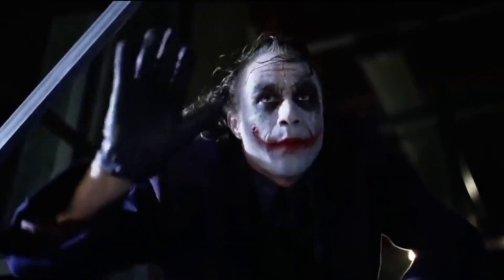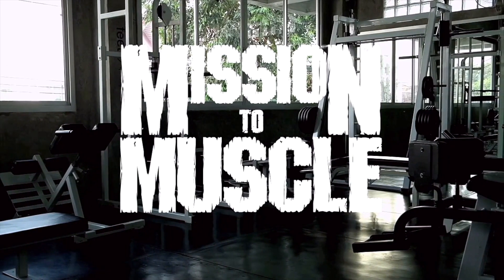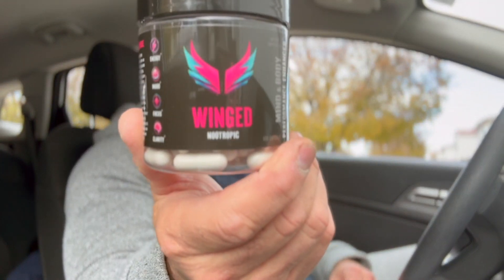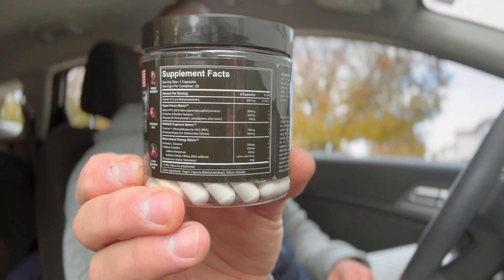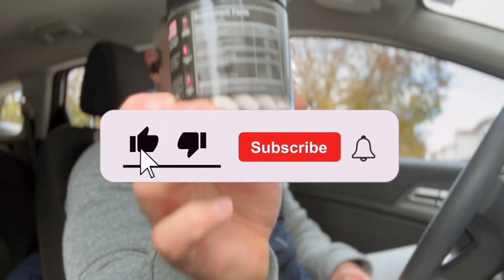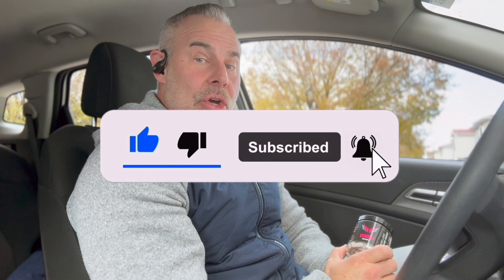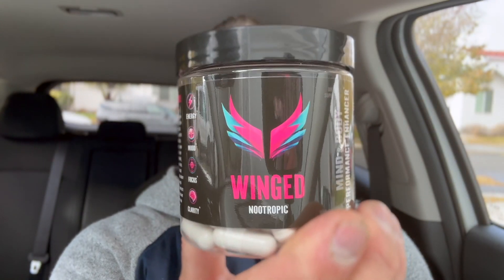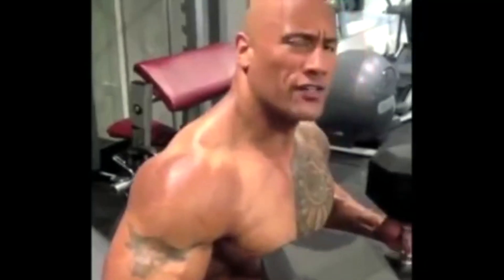Supercharge Your Brain: The Science of Nootropics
Unlock the full potential of your brain with the power of nootropics! In this video, we dive into the science behind these brain-boosting supplements, exploring how they can enhance memory, focus, and overall cognitive function. As a type 1 diabetic, I've personally experienced the benefits of nootropics and I'm excited to share my knowledge with you. From alpha brain benefits to the top nootropics for studying and memory, we'll cover it all. Whether you're a student looking to improve your focus or a professional seeking to optimize your brain performance, this video is for you. Join me as we explore the world of nootropics and discover the best supplements to supercharge your brain. With the guidance of a nootropics expert, you'll learn what are nootropics, how they work, and which ones are the best for you. So, if you're ready to unlock your full potential and take your brain to the next level, watch until the end!

Chapters:

0:00 Intro
0:11 What We Are Reviewing
0:46 Serving Size
0:57 Ingredient Profile
1:11 Ingredients Breakdown
8:27 My Thoughts & Experience

Always Weigh Your Pre's! Here's The Scale I Recommend: